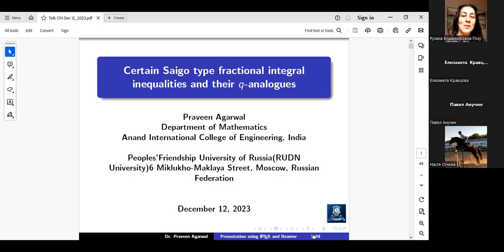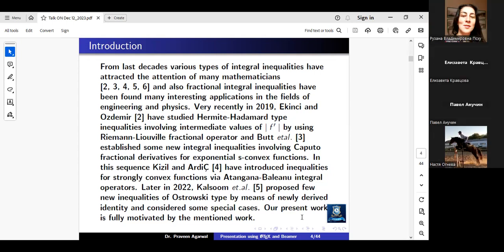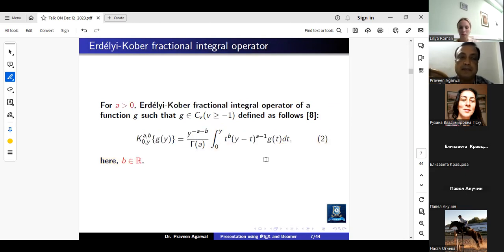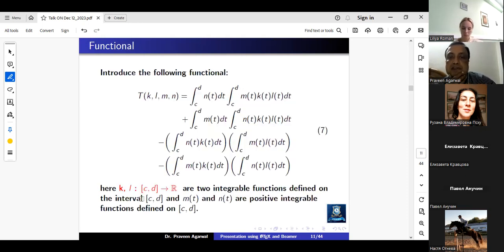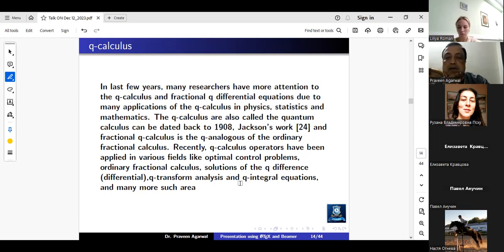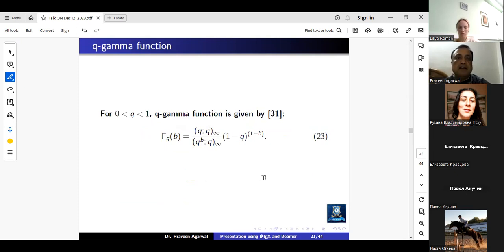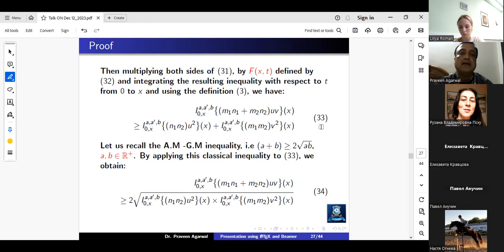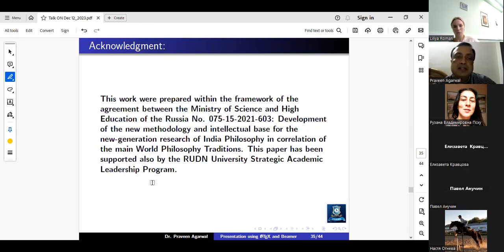Scientific seminar "Intellectual theatre". Praveen Agarwal. 12.12.2023, RUDN-University.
Доклад проф. Правина Агарвала
 «Certain Saigo type fractional integral inequalities and their q-analogues» в рамках научного семинара "Интеллектуальный Театр", 12.12.23.
Семинар проведен при поддержке:
- Проекта "Эпистемология как инструмент междисциплинарного подхода в исследовании и математических моделях нелокальных взаимодействий: от эксплицитных конструкций дробных производных и интегралов обобщенными специальными функциями к функциональным аналитическим свойствам" Программы стратегического академического лидерства РУДН «Приоритет-2030»